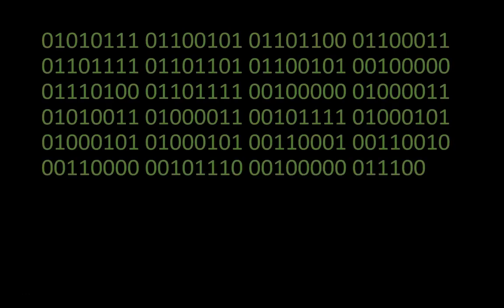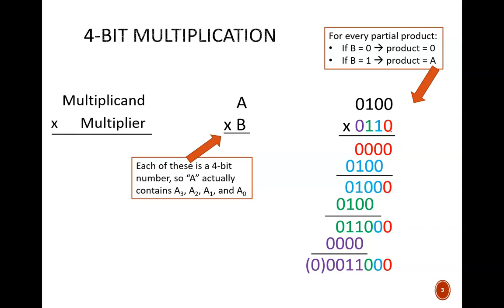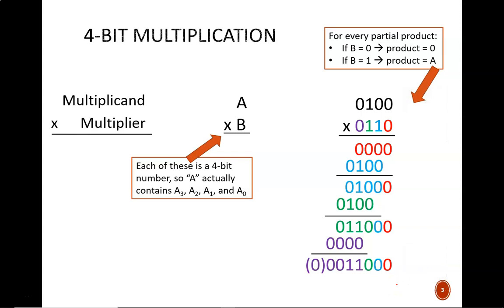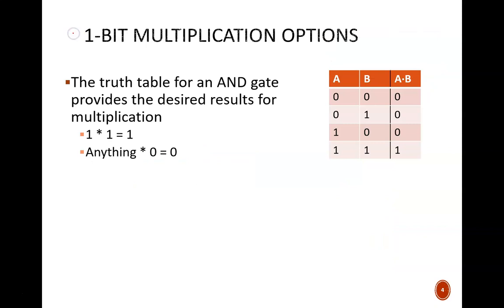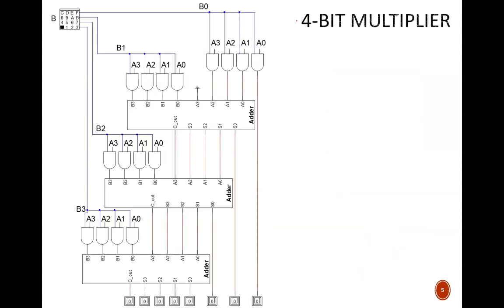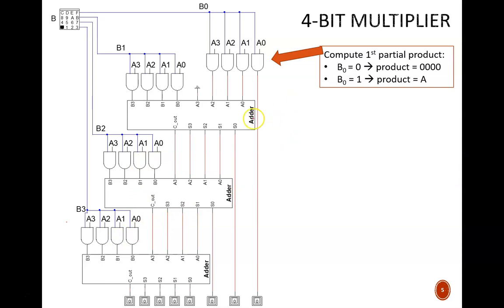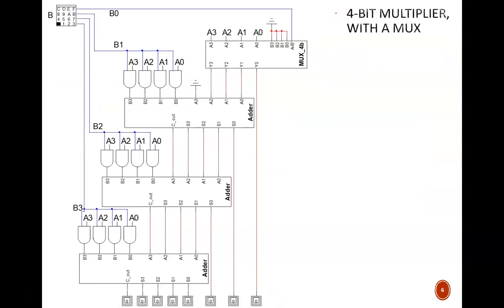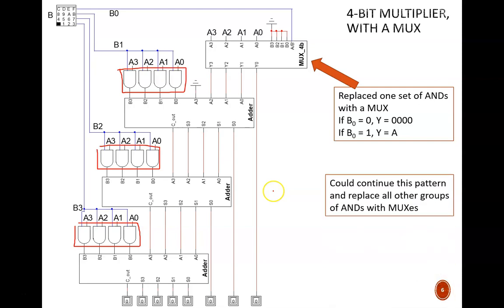Digital Design (120 7b2) Combinational Circuit: Multiplier